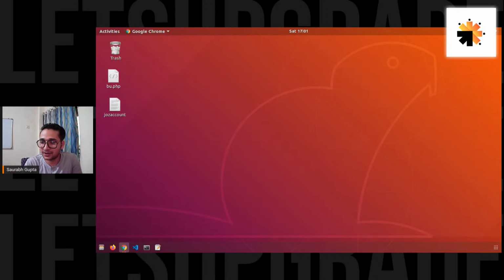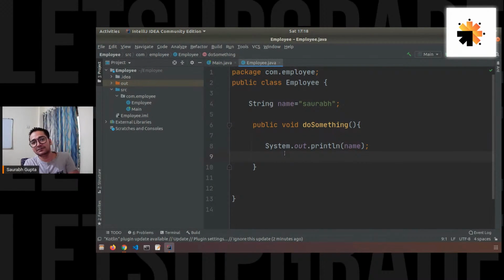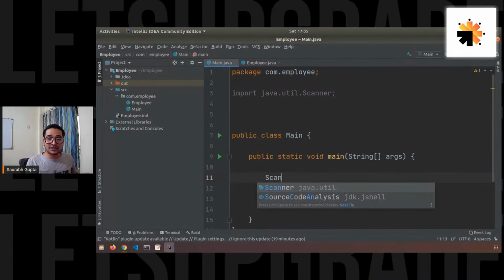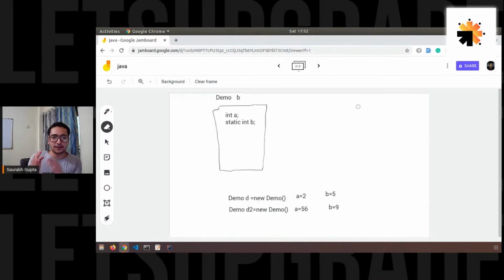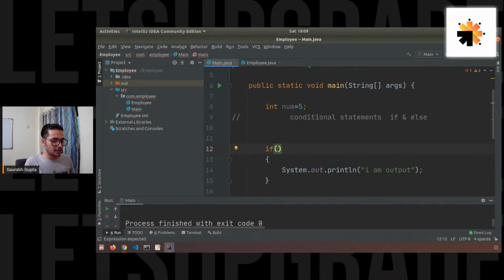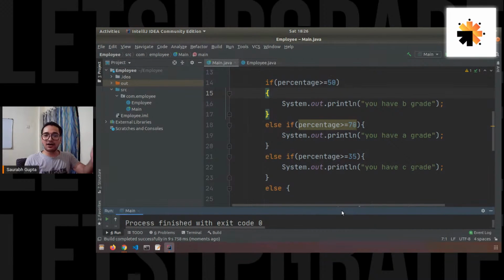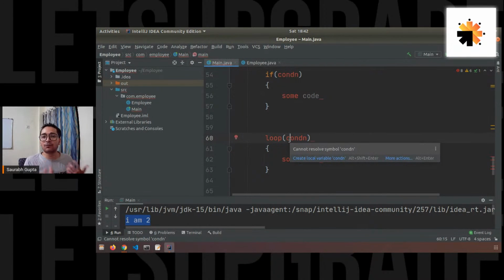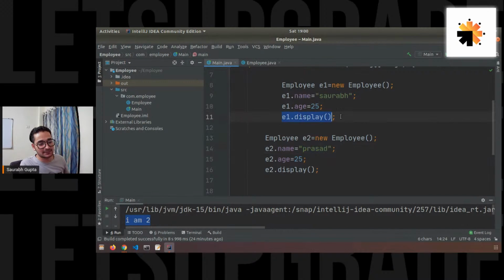Java Essentials Program | Batch 1 | Day 3 | LetsUpgrade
⏱️TIMESTAMPS⏱️
0:00 - Intro
5:30 - How to run java in command prompt
18:48  - System class
26:55 - Static
32:30 - Scanner class
37:36 - nextInt()
44:05 - nextFloat()
48:58 - nextLine()
1:05:28 - if condition
1:12:12 - Conditional operator/Relational operator
1:13:42 - if-else
1:16:28 - if-else-if
1:27:05 - Logical operator
1:31:25 - Switch
1:38:35 - Introduction to loop
1:45:05 - Assignment